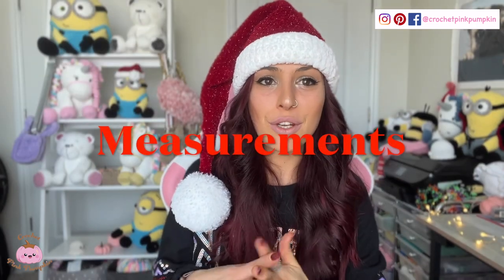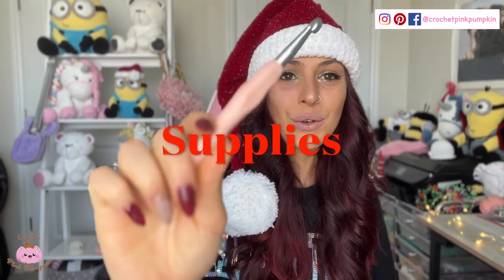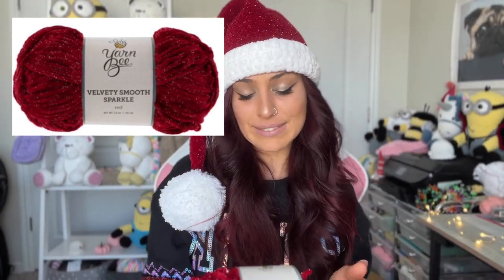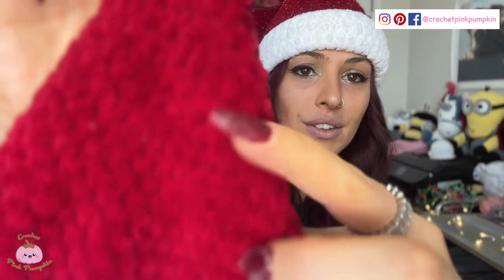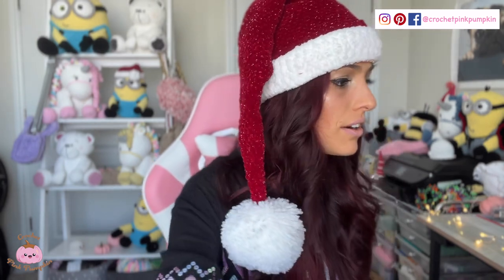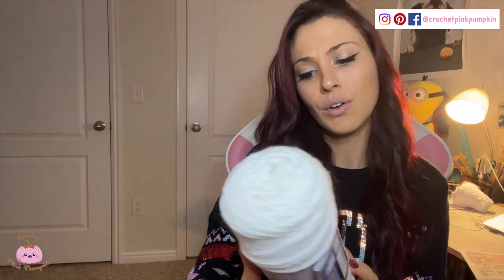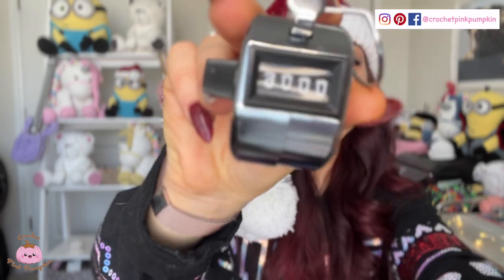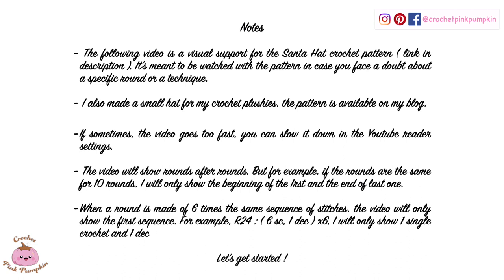Crochet a Santa Hat - Crochet Tutorial - Christmas - Big Pompom - FREE Pattern - Beginners Friendly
Hi Pumpkins !
Welcome to my Santa Hat tutorial ! Super EASY to make, they are perfect for crochet beginners

This video is the visual support for the crochet pattern available on my blog.

Etsy PDF printable pattern ( thank you for supporting !

Bundle Etsy patterns ( small and regular size hats )

Salut les Pumpkins !

Bienvenue dans le tuto pour mon bonnet du '' Père Noël '' . Super facile à réaliser si tu débutant(e) au crochet

Cette vidéo est un support visuel du patron au crochet disponible sur mon blog.

ETSY patron PDF ( merci du soutien !

Lot de 2 Patrons ( petit bonnet et bonnet normal ) à prix réduit

Chapters / chapitres :

Introduction : 0:00
Stitches used / mailles nécessaires : 1:13
Measurements / Mesures : 1:33
Get the crochet pattern / patron : 3:07
Supplies / Matériel : 4:06
Instructions : 9:20
Pompom : 10:17
Hat / Bonnet : 14:07
Conclusion : 33:34